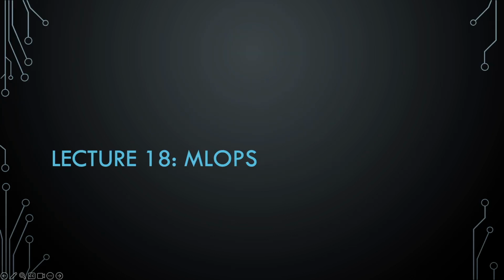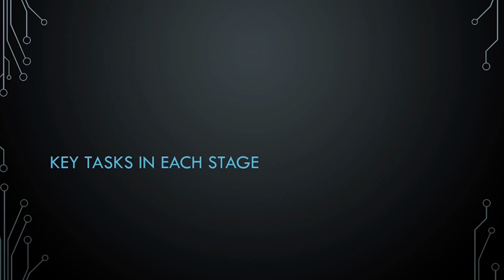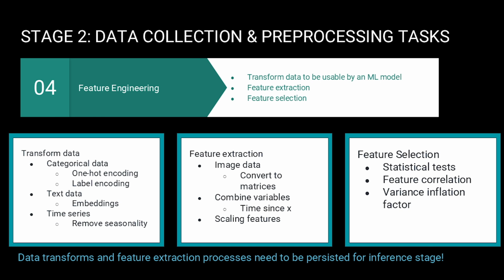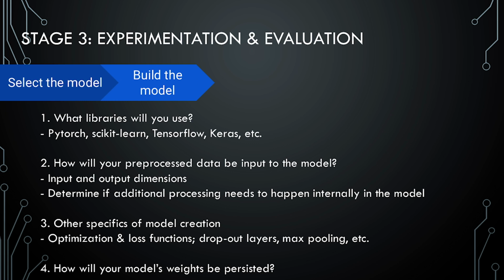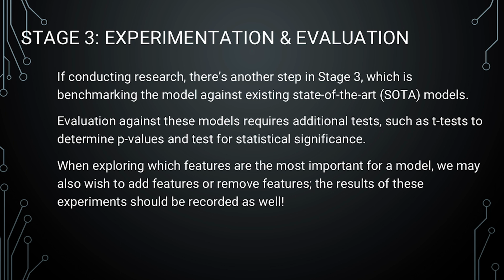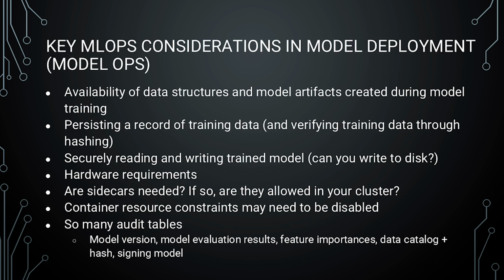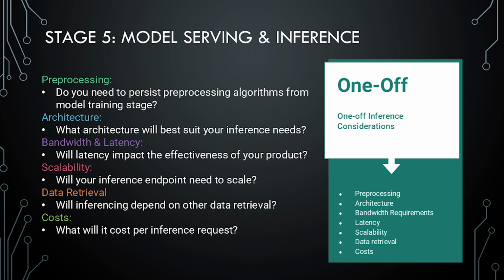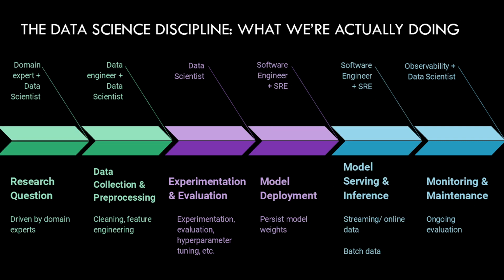MLOps Part 1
Part 1 of MIS547 Special Topics (MLOps) lecture series